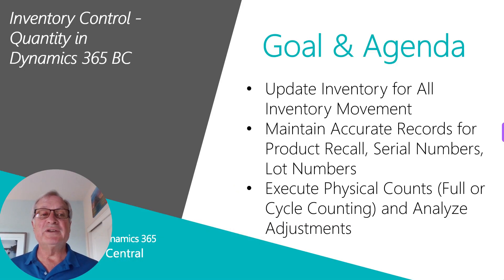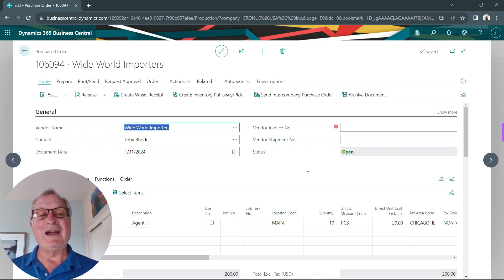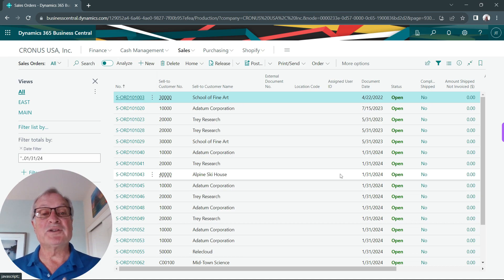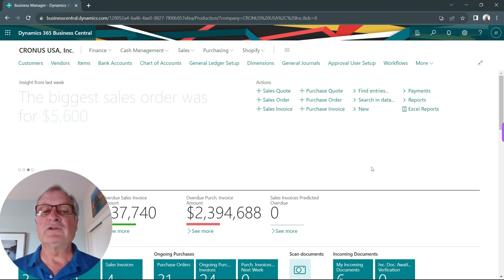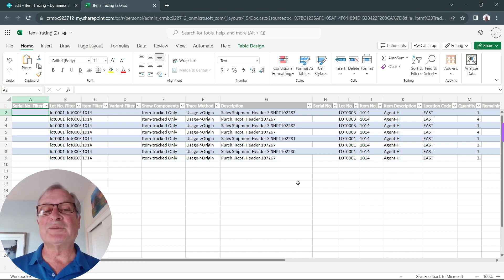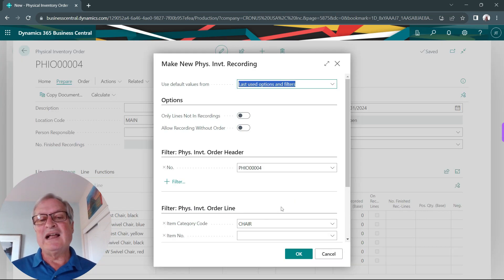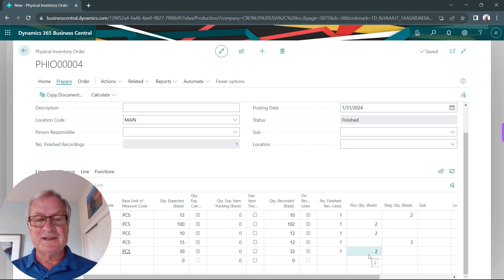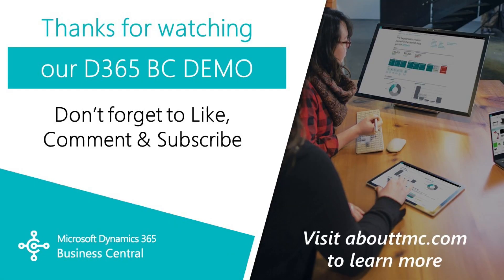How to Use Inventory Control-Quantity in Dynamics 365 Business Central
In this video, we're going to show you how to use Dynamics 365 Business Central to establish and manage the inventory control process.

Chapters
00:00 - Introduction
00:45 - Lot Items in Purchase Orders
01:38 - Lot Items on Sales Orders
02:11 - Lot Information List
02:26 - Product Recall
03:33 - Physical Inventory Count Process
05:15 - Conclusion